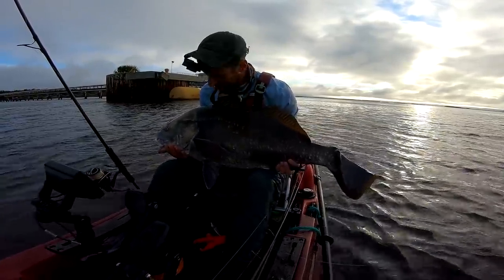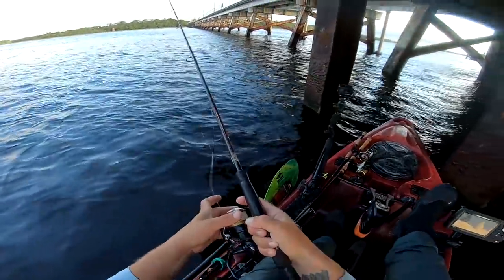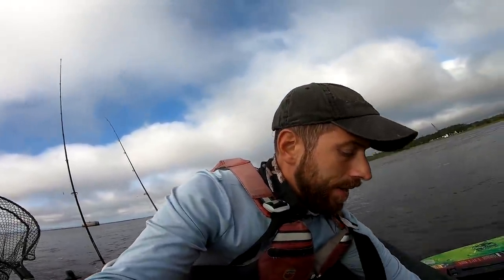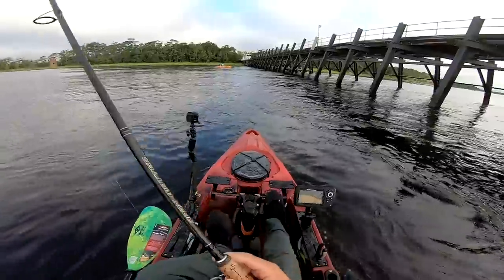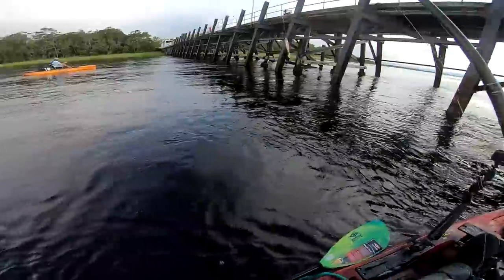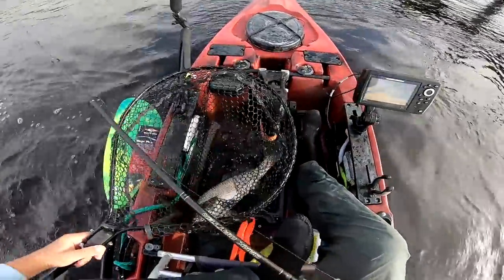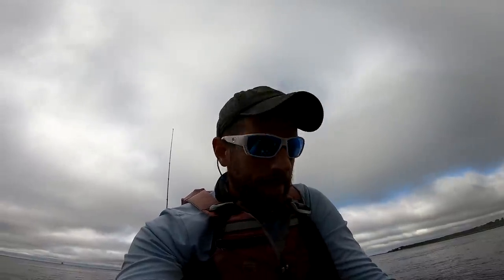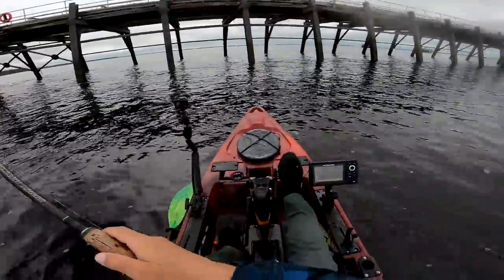This Monster Took Me For a RIDE!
We took it inshore again to try for a new challenge. 5 over 20" - should be fun to see if we can pull this one off a few times during the summer months. A plethora of baits (sand fleas + mud crabs) and some trusty jigs led to an interesting day!

My big drum set up
Spheros 4000 SW
30lb Berkley x9 Braided Line
40lb Flourocarbon Line

Inshore jigging set up
Jigging World Night Ranger MH spinning
Penn Spinfisher VI
15lb Berkley x9 Braided Line
20lb Flourocarbon Line

4" Bass Assassin in Electric Chicken
DOA 3/8 oz jigheads (used here)
Procure Menhaden

Lithium Battery